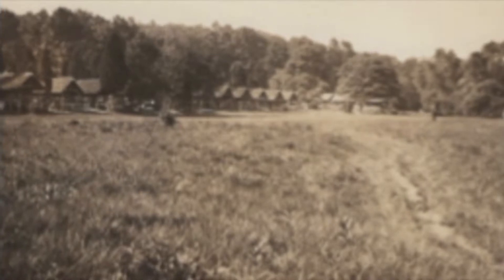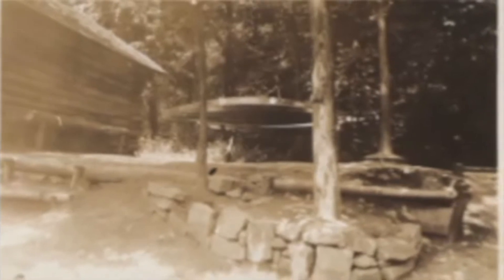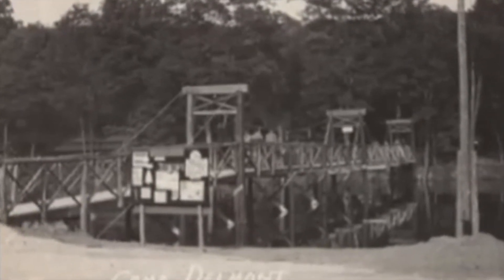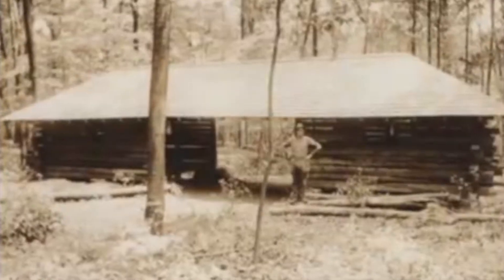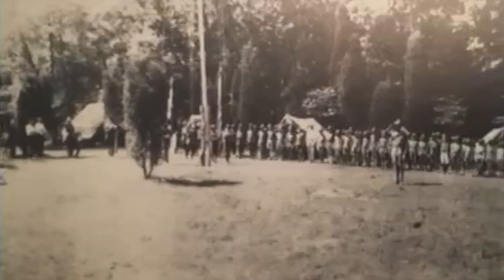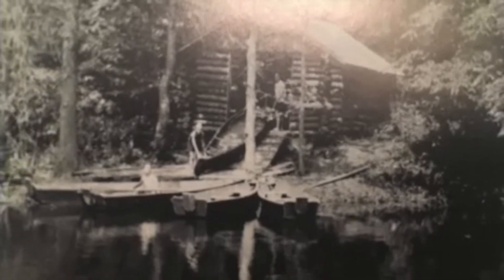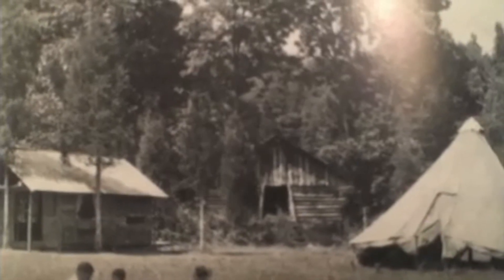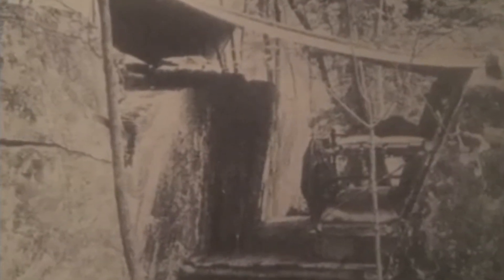The Cedar Log: Camp Delmont EP. 3